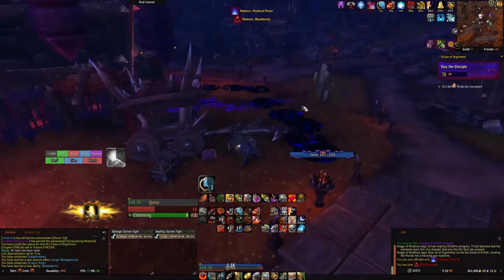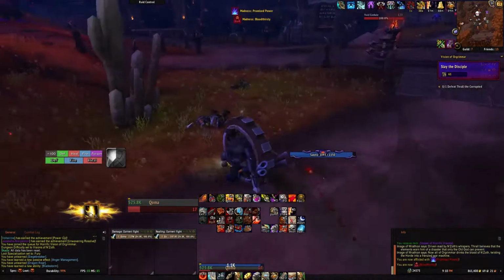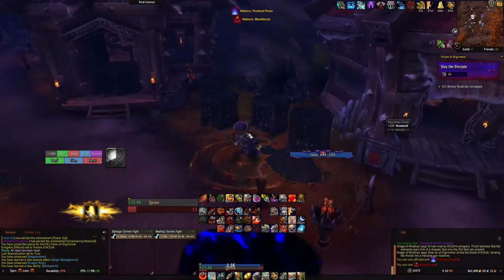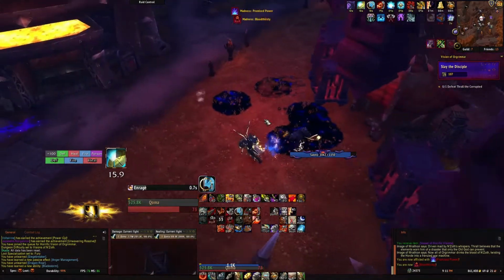4 Mask Heroic Vision Orgrimmar Memento Farming Run - Fury Warrior - Part 1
A commented video for my guild Order of Kayoss (Thunderhorn) displaying my route for a 4 mask Orgrimmar corrupted mementos farming run. Part 1.